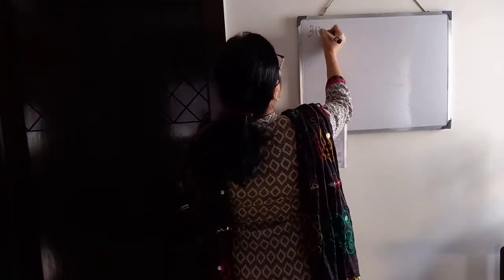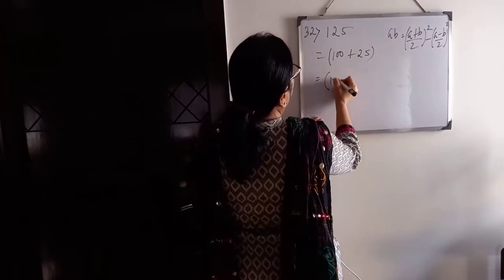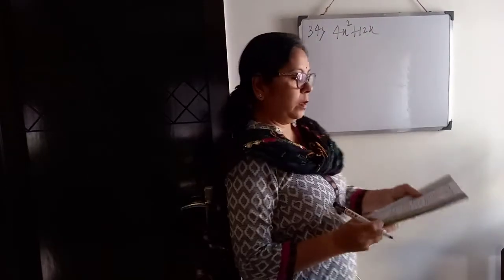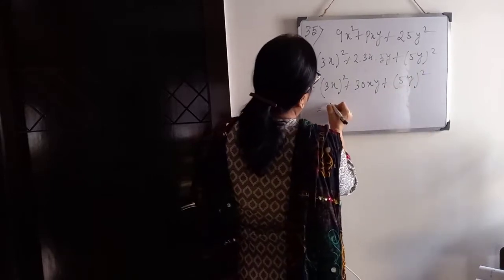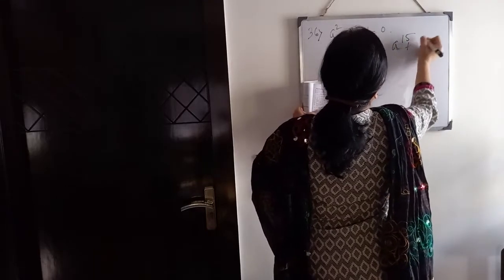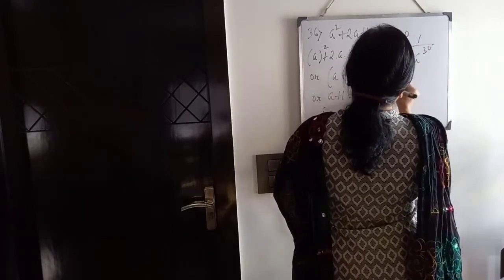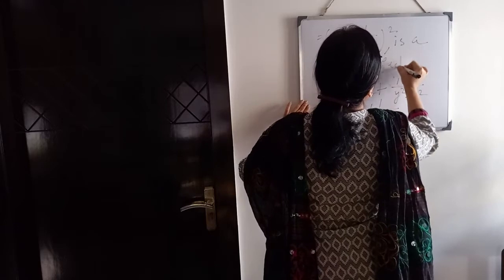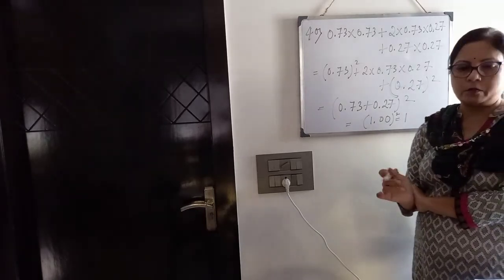Class 8 Maths Algebra Ex 3 Part 4 2021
Malabika ma'am